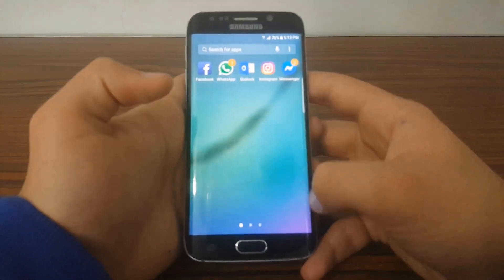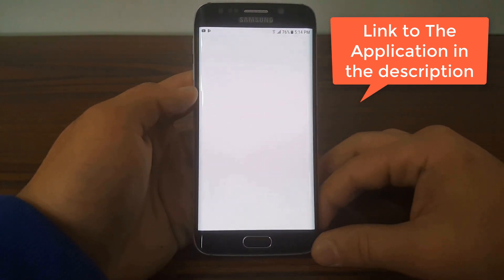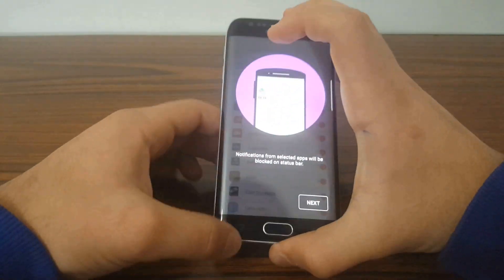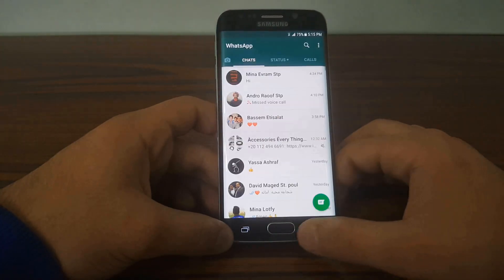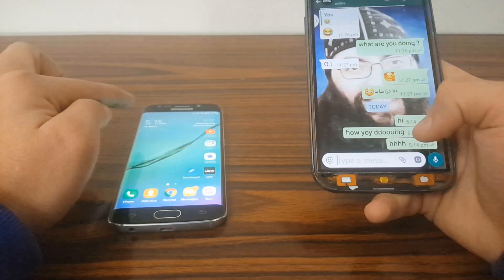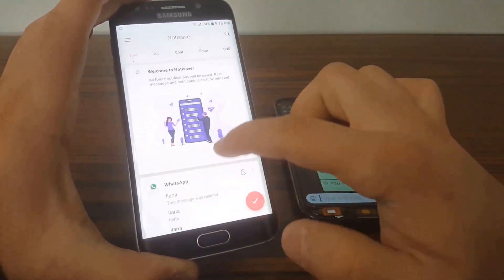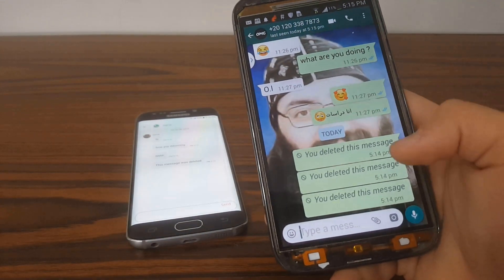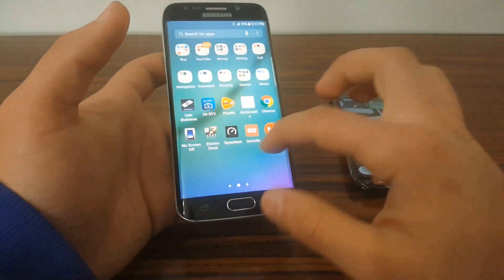How To Return Back Deleted Messages in WhatsApp Samsung 2020 ✅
in this tutorial, I show you, how you can recover and get the deleted messages that your friends deleted it you will be still able to see them. like and subscribe if you like it.